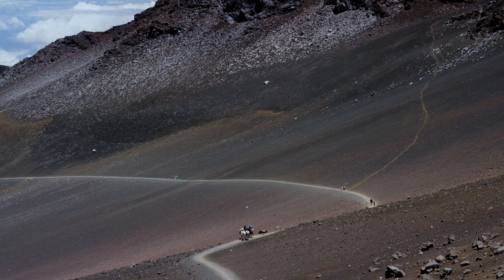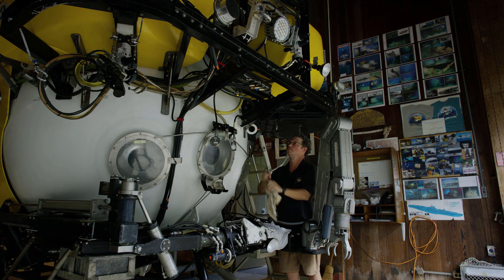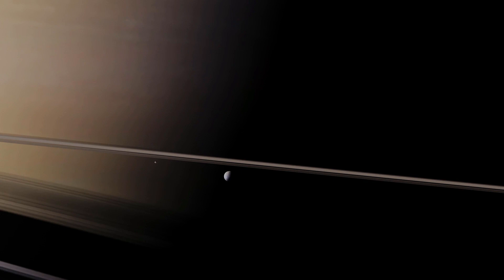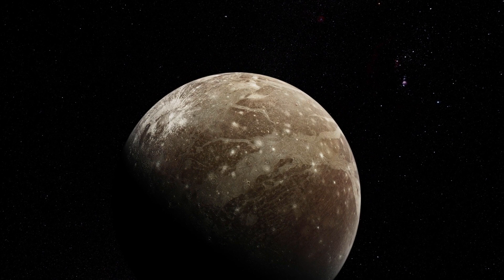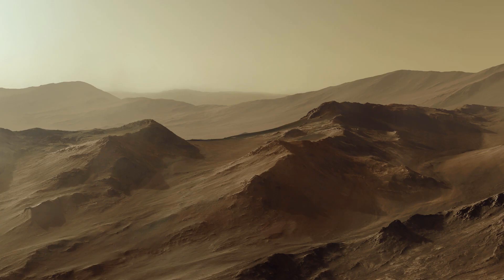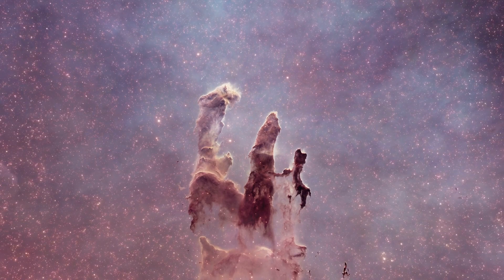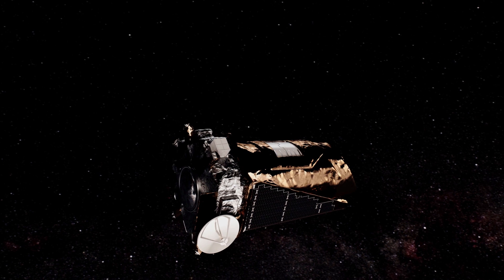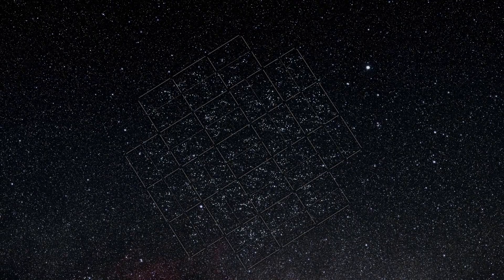Water. Carbon. Energy. Life. | The Search for Life in Space (2016)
Magical, eye-opening and awe-inspiring segments from the equally mind-expanding as mind-blowing documentary; The Search for Life in Space.

Narrated by Malcolm McDowell and astronomer and director of the Carl Sagan Institute at Cornell University, Lisa Kaltenegger.

Director: Steve Amezdroz
Writers: Klaus Toft, Alex Low, Anthony Watt & Sean Cousins
Producers: Steve Amezdroz (producer), Matt Downey (line producer), Stuart Menzies (executive producer) & Tony Wright (executive producer)
Director of Photography: Jim Frater
Visual effects: Sam Moorfield & Russell Scott

The Search for Life in Space is a December Media film produced in association with Film Victoria Australia and Swinburne University of Technology. The film is distributed by MacGillivray Freeman Films.